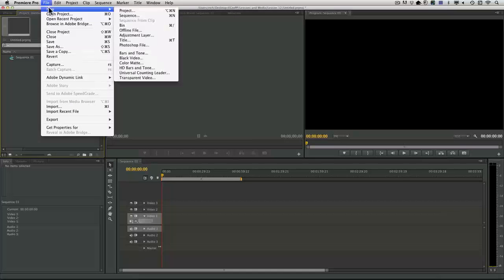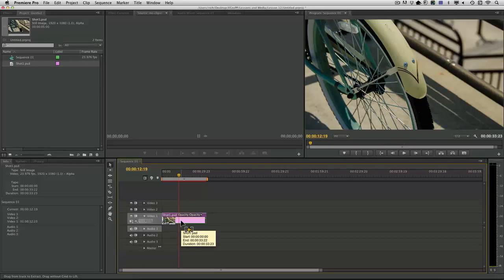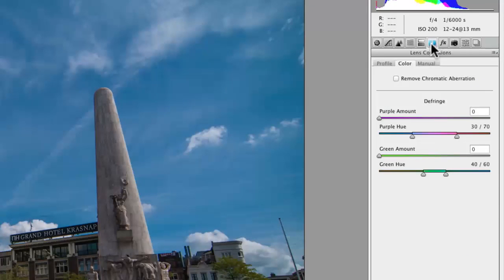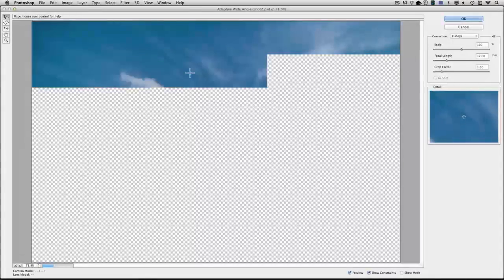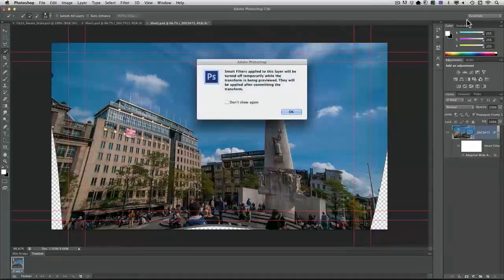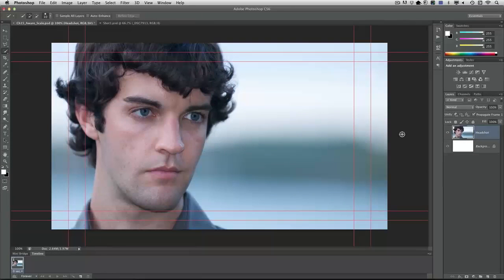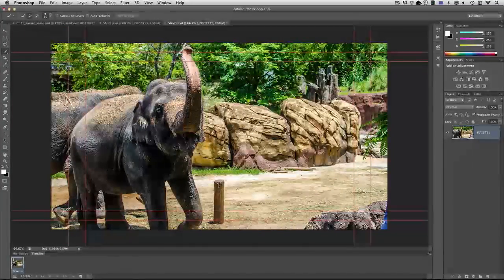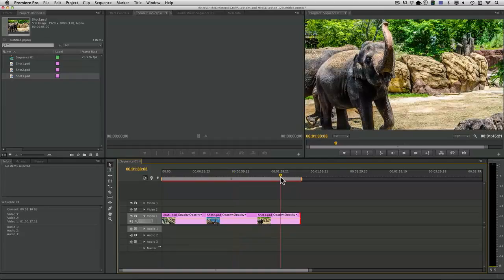The Adobe Photoshop to Adobe Premiere Pro Workflow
Visit Peachpit.com for more tips on editing in Adobe Premiere Pro. In this video you'll learn how to create an Adobe Photoshop file from within Adobe Premiere Pro. You'll also learn how to use the Camera Raw module to develop a photo from a DSLR. We'll explore advanced options like the Lens Correction filter, Content-Aware Fill, and the Content-Aware Scale capabilities to selectively resize a photo.